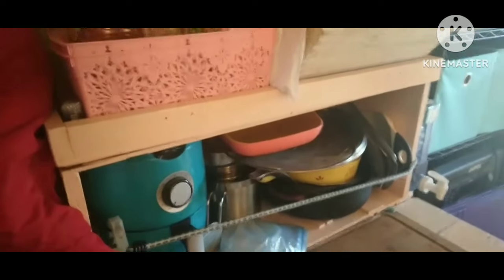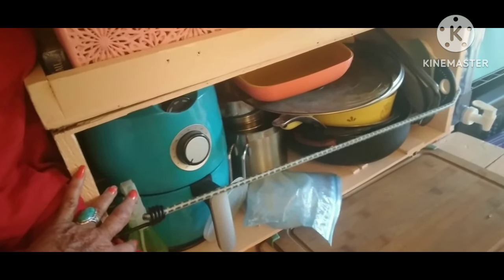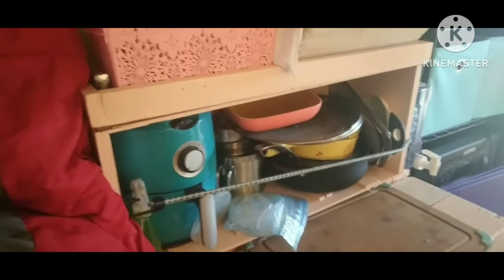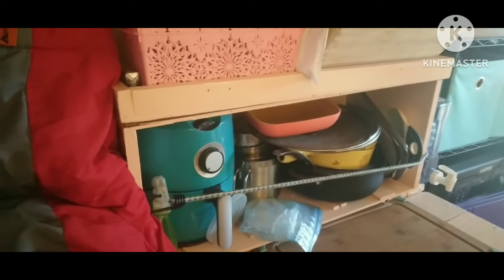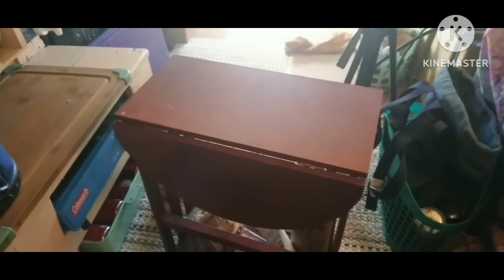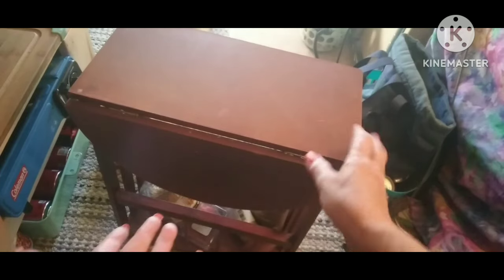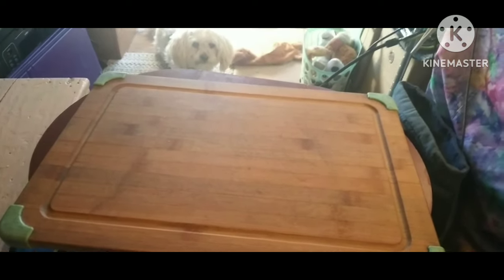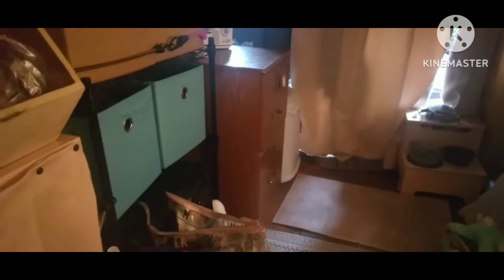Cheap ways for a no build van. Low cost housing for an alternative lifestyle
Saving money is always important  for everyone.  The thrift stores are a way to go for solid furniture

French cleat hangers:

Magnetic Puck lights:

CENOZ 150 PCS Canvas Snap Kit Tool, Metal Screws Snaps Marine Grade 3/8" Socket Stainless Steel Boat Canvas Snaps with 2 PCS Setting ...

12" Gas Cooktops, 2 Burner Drop-in Propane/Natural Gas Cooker, 12 Inch Stainless Steel Gas Stove Top Dual Fuel Easy to Clean (12Wx20L)

Alpicool G22 Portable Refrigerator 23 Quart Vehicle, Car, Truck, RV, Mini fridge freezer for Driving, Travel, Fishing, Outdoor -12/24

KXLife Flexible Curtain Ceiling Track, Curved Ceiling
Track for Curtains, Hospital Curtain Track System, Room Divider Curtain Track

slim line 1.25 gal water container

Chicken Brooder heater

Solar cables/connectors:

Coleman 1 burner stove

Allpowers 600w power station:

3 tier adjustable metal shelf

 Lindy Moore
 1520 E. Covell Blvd. -Ste B5-345